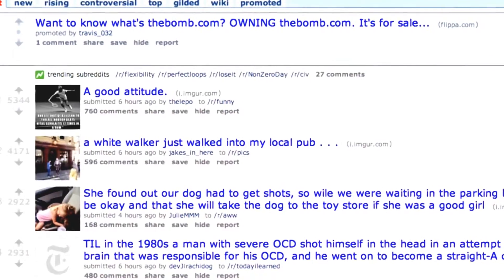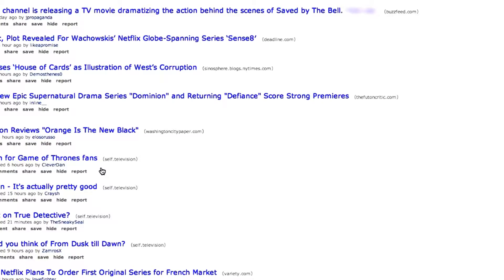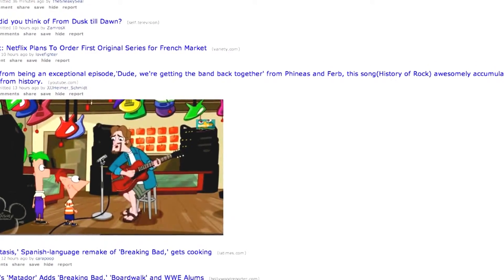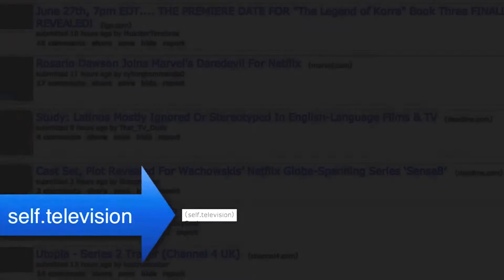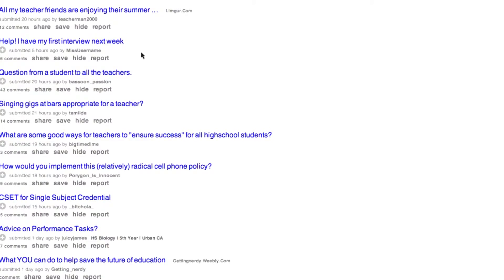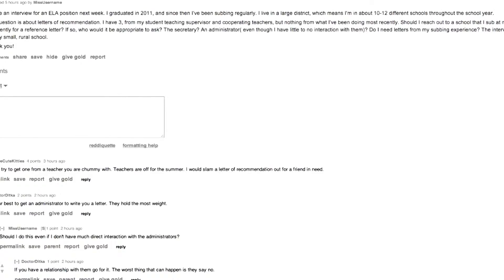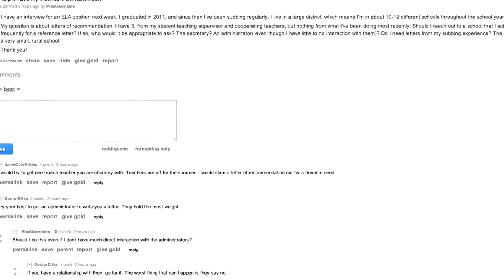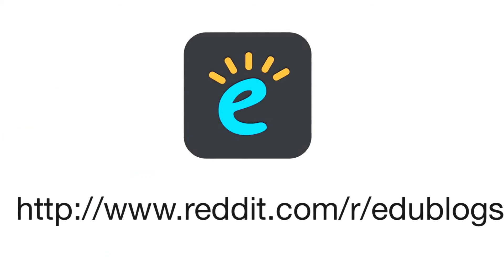Using Reddit Video Clip